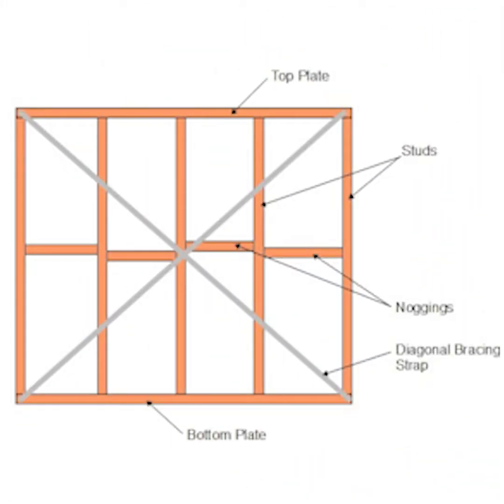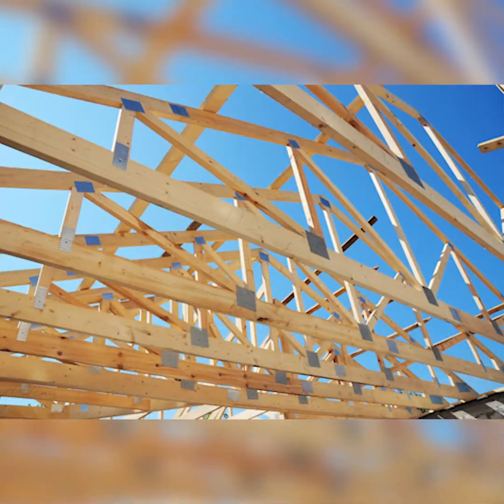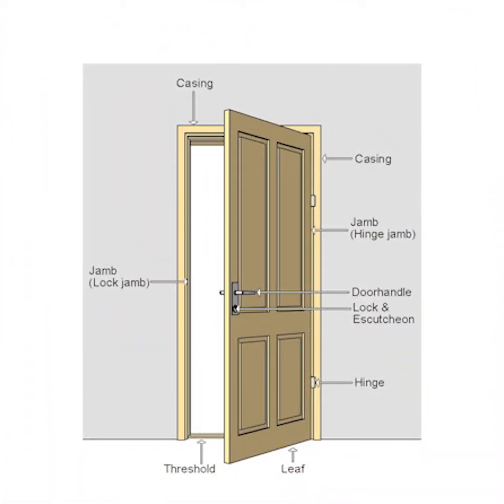An Essential Guide to Builders’ Jargon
Don’t understand what your builder is talking about?  Like any industry, we builders use a lot of our own jargon and we know how confusing this can be for home owners.  Some clients can be too shy to ask or think that they should already know what we’re talking about.

In this video, Jeremy Gates explains some of the common terms we use so that you can feel confident when you are dealing with your builder that you know exactly what’s being discussed and your home will be exactly what you’re after.

He also has a bonus tip that will save you thousands of dollars on your build – you can’t afford to miss it!